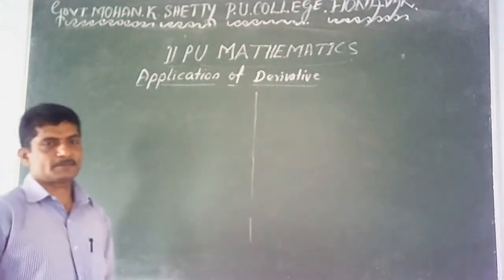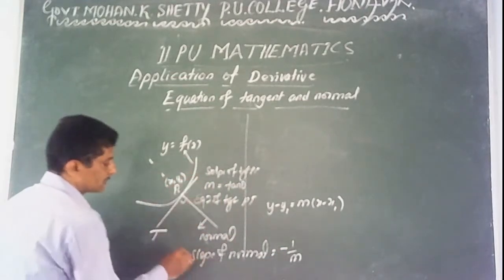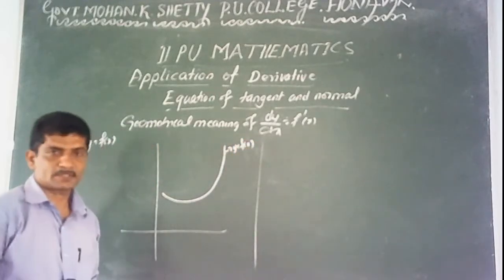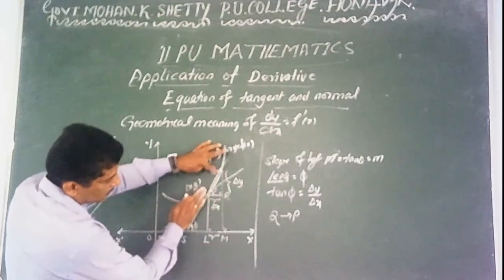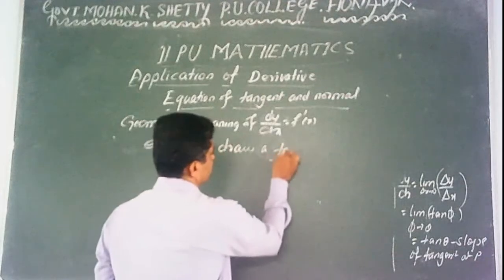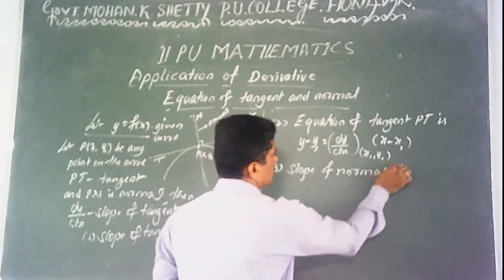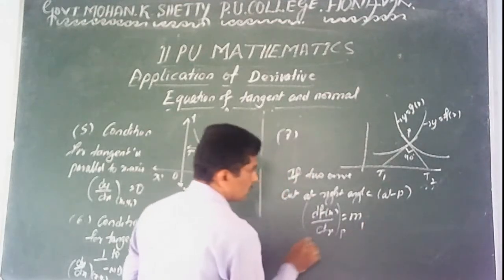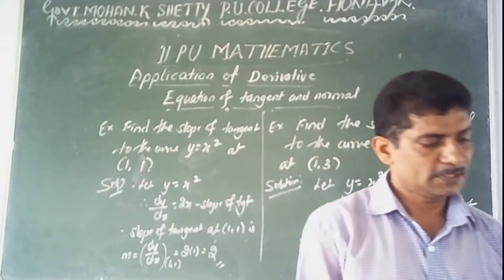2nd PU Mathematics Application Of Derivative Part 5